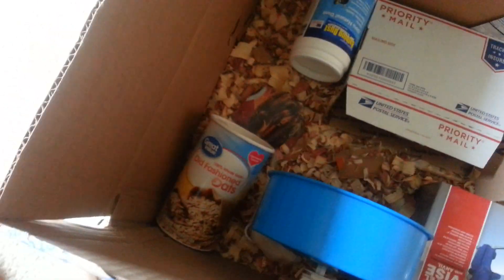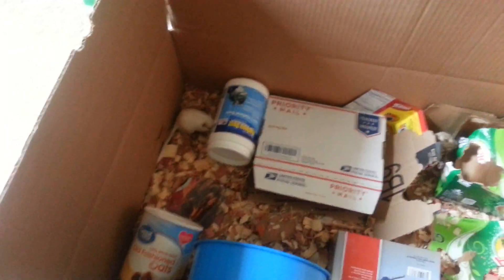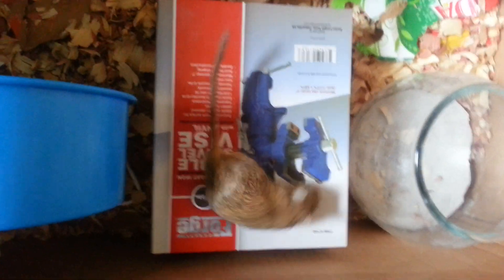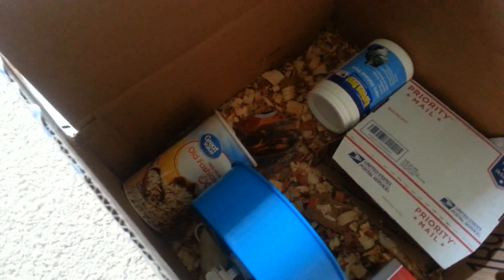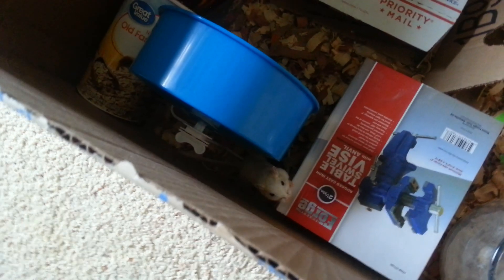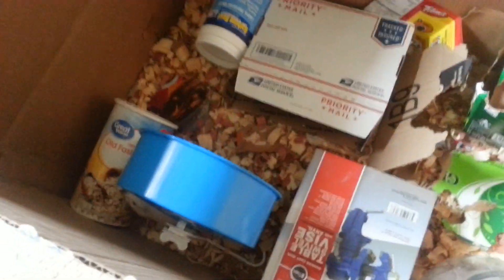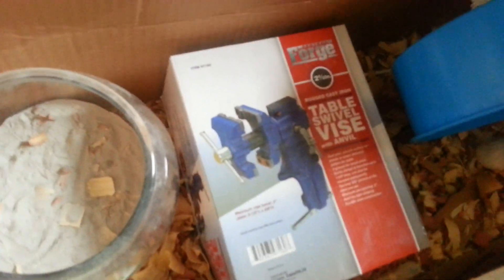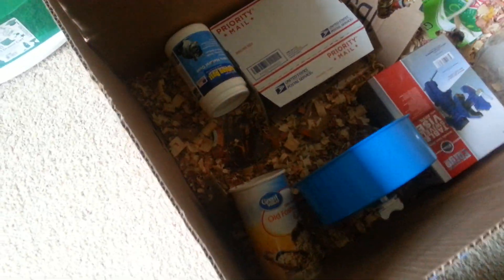gerbils play in a playpen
How to let your gerbils play in a playpen for the first time